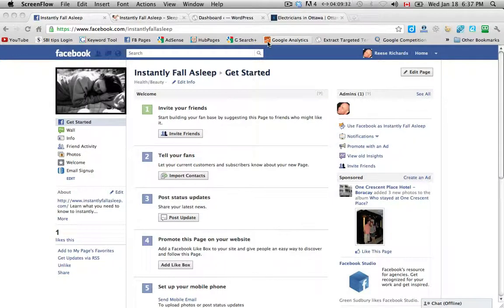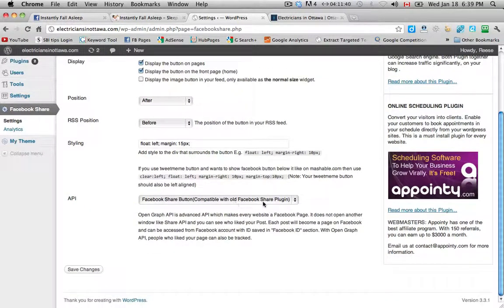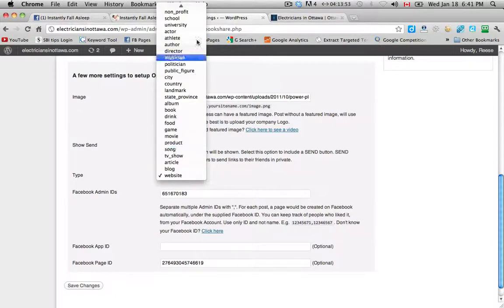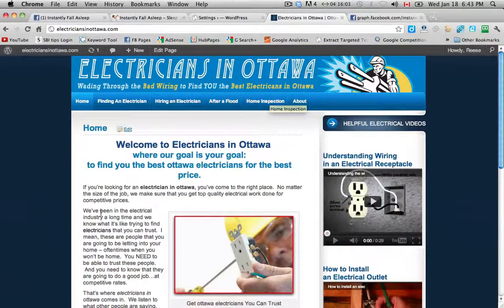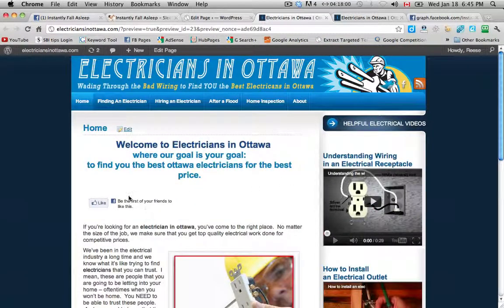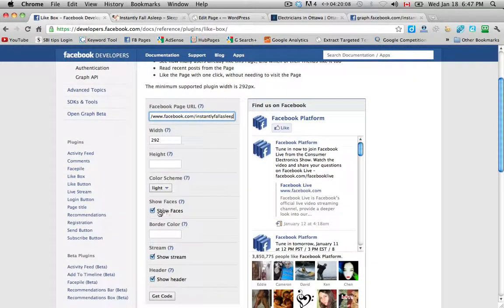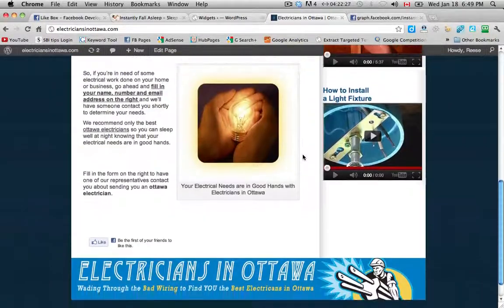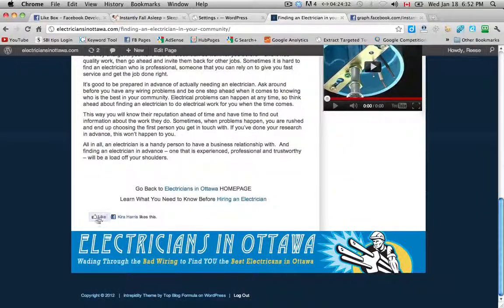Installing Facebook Like Wordpress Plugin